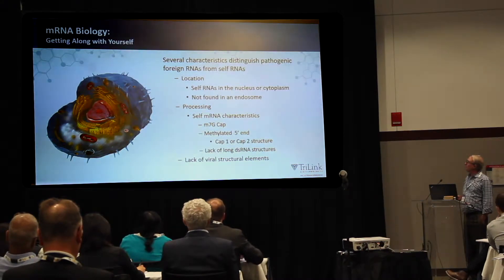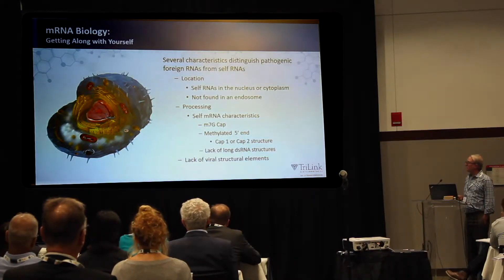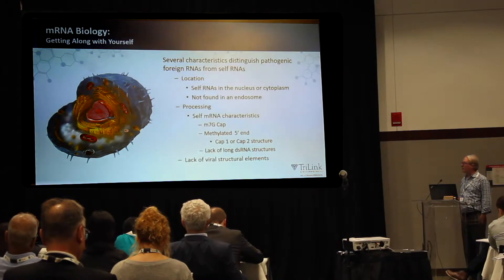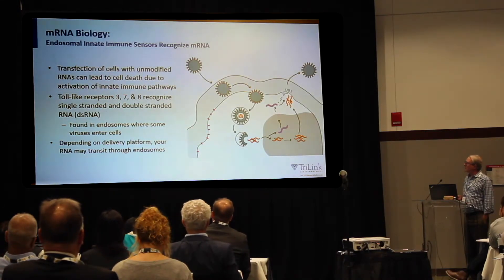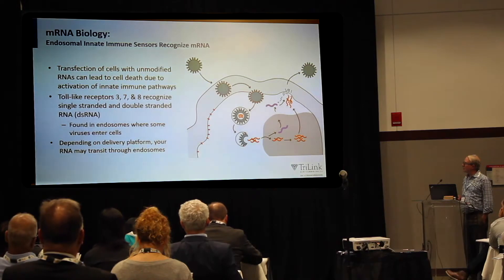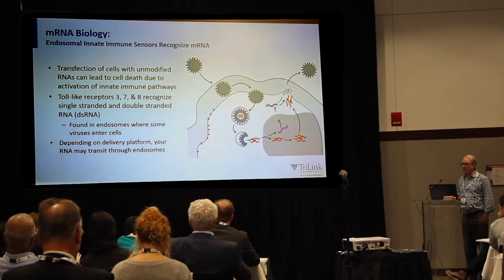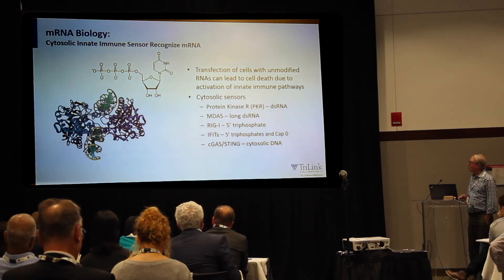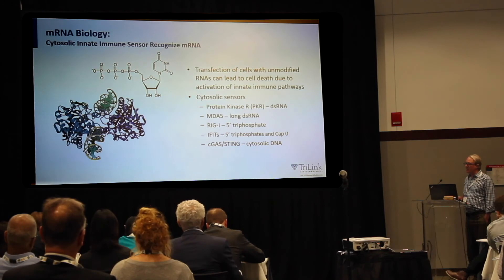mRNA Biology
mRNA Biology - Getting Along with Yourself
Video 3 of 8 from the TIDES 2018 Workshop featuring Dr. Anton McCaffrey. Includes biology of mRNA location and sensor recognition.